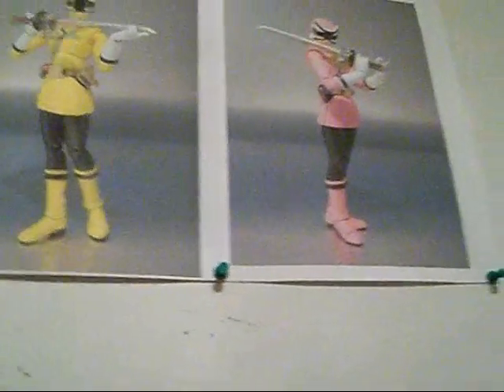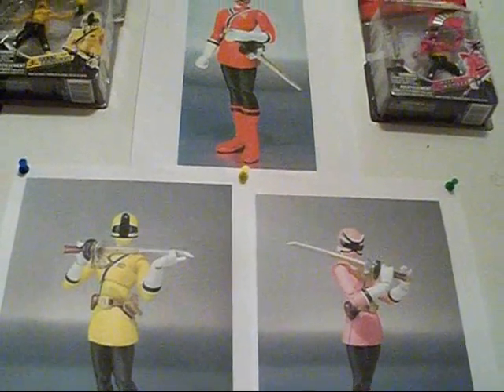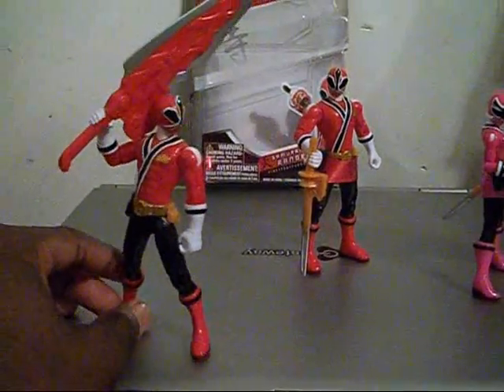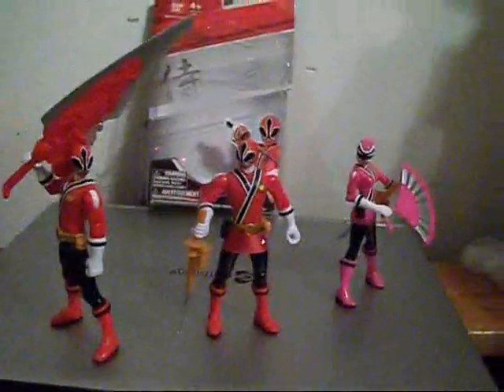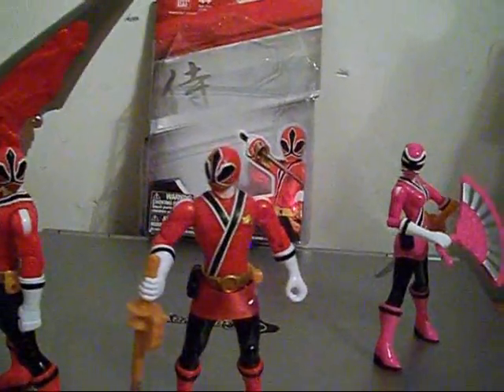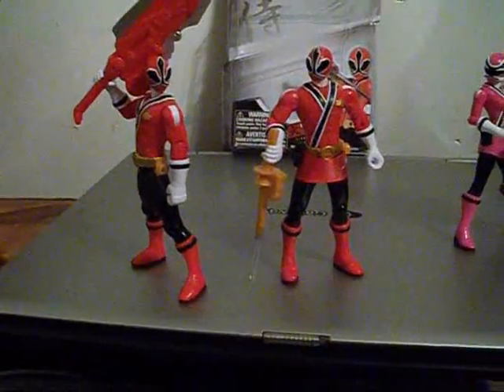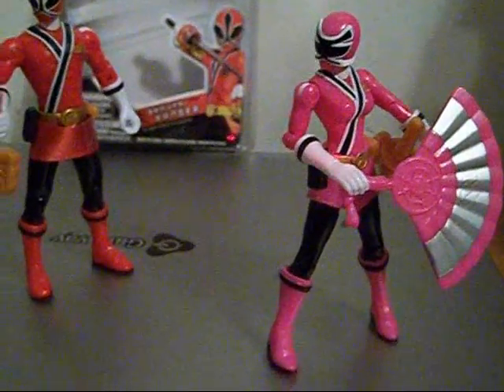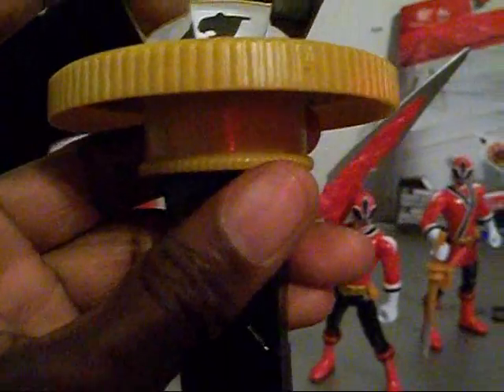Power Rangers Samurai: 4in Female Red Samurai Ranger ( Custom)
I Love Female Power Rangers and female Transformers, I really do!